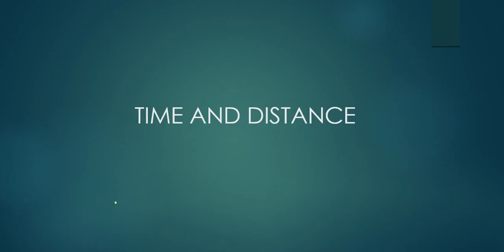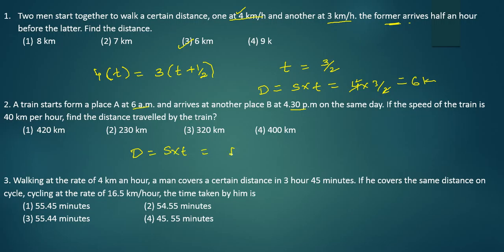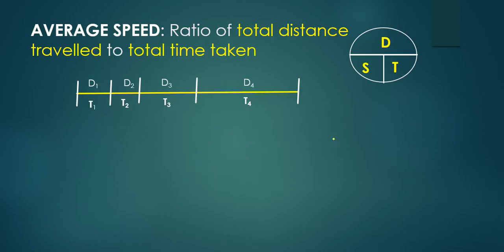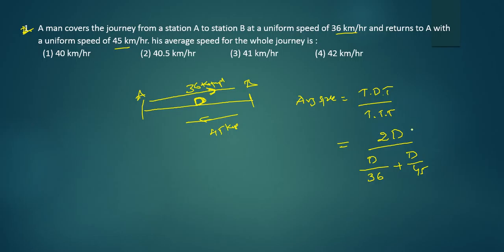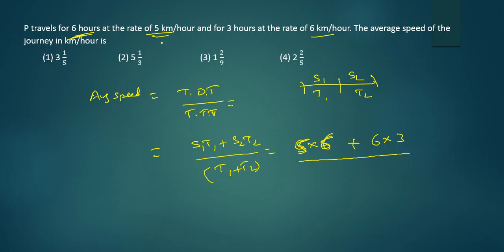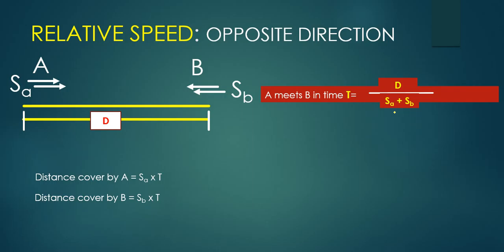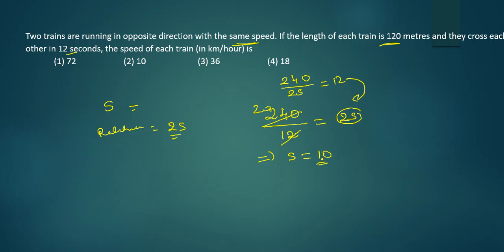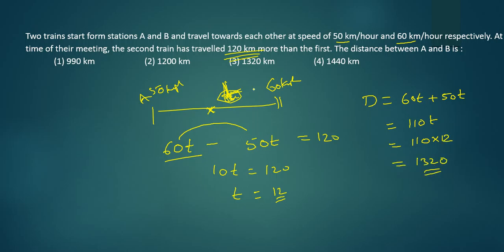BASICS of T&D